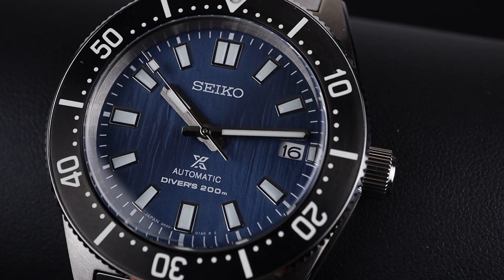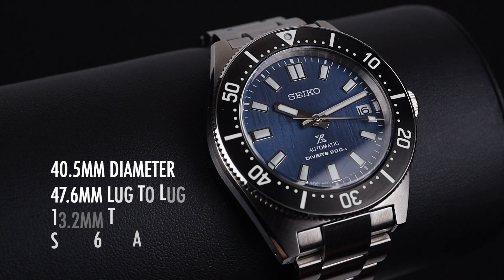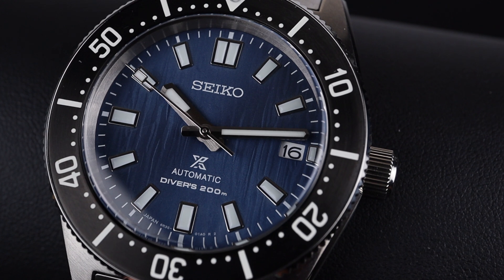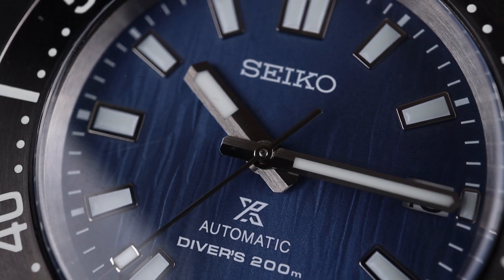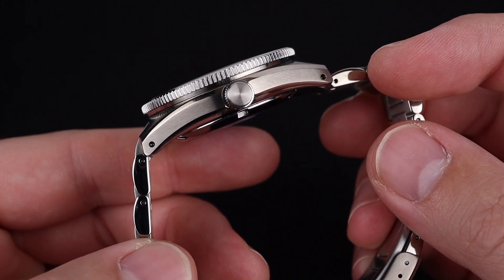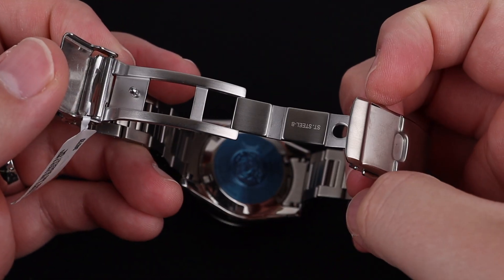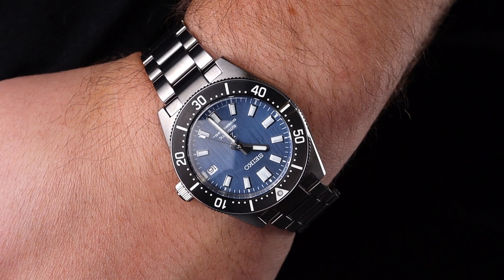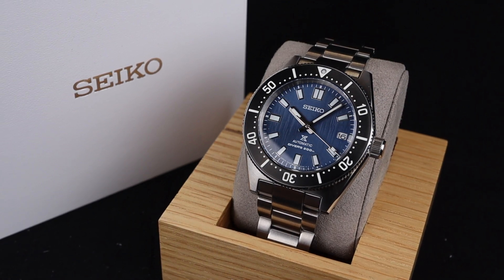Seiko 62MAS SPB297 Save the Ocean Deep Blue!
Seiko Prospex model SPB297. Modern re-interpretations of legendary diver`s watch from 1960 period which gets its design inspiration from the glaciers of the Arctic and Antarctic. Powered by Seiko Calibre 6R35 automatic movement. Stainless steel case with stainless steel bracelet. Black uni-directional 60 minutes bezel. Deep blue iced dial with luminous steel tone hands and markers. 200 meters water resistant.